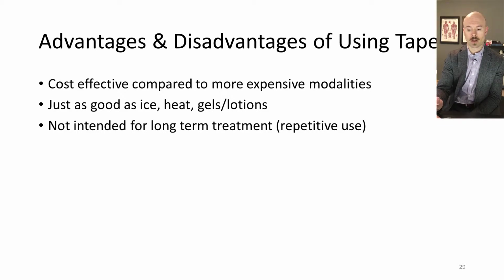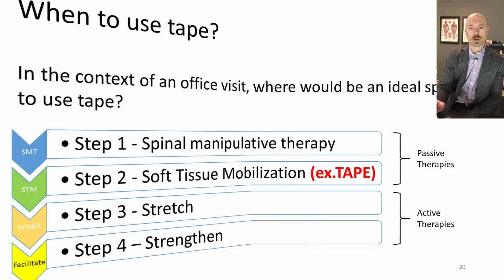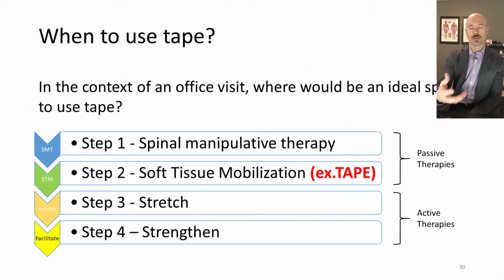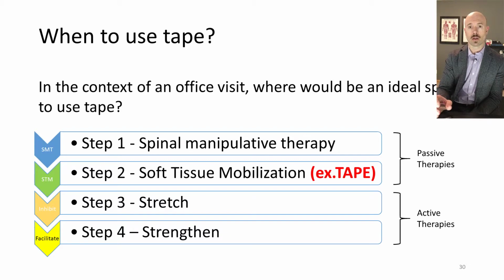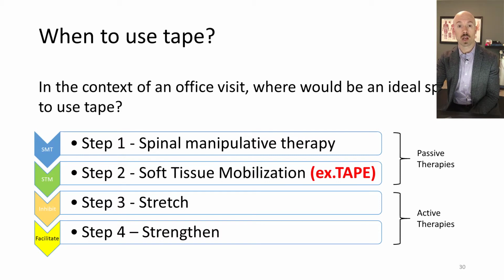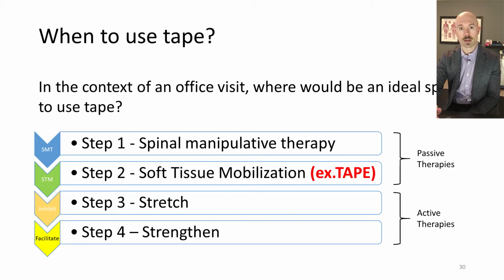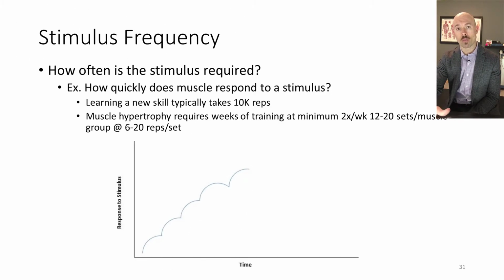PT2 - clinical application of tape - S19